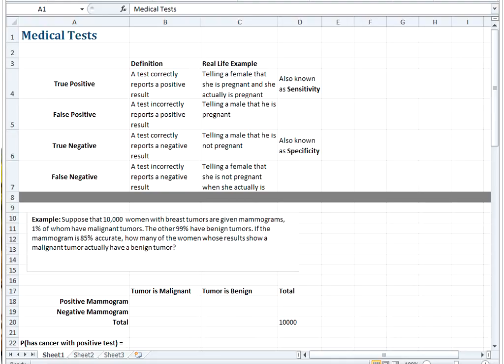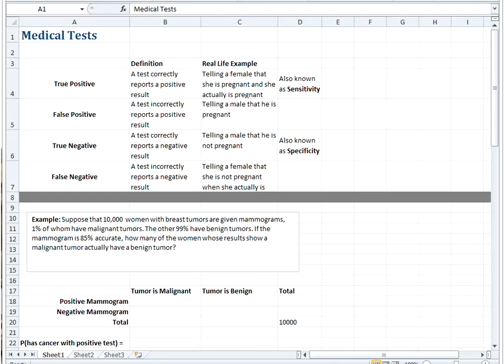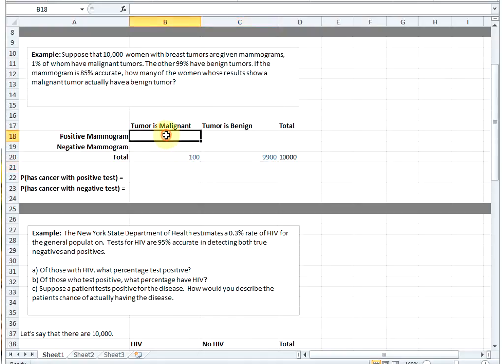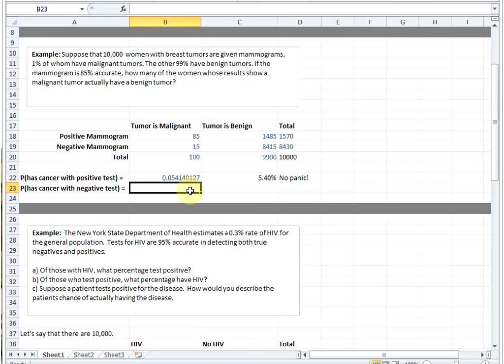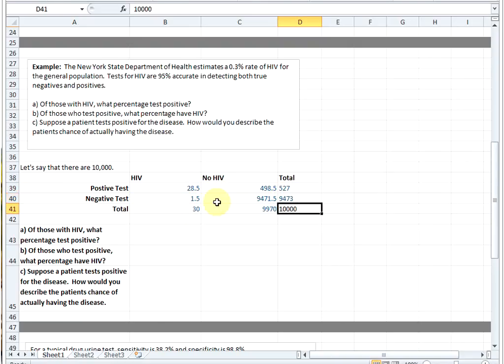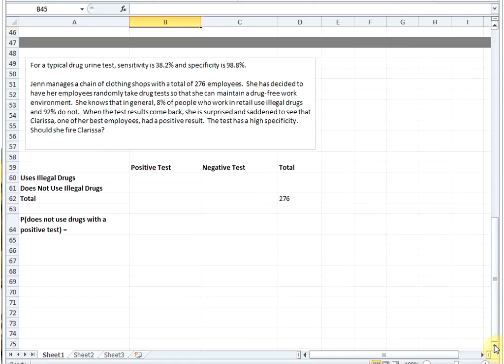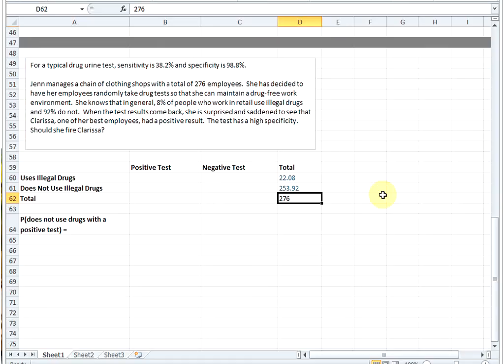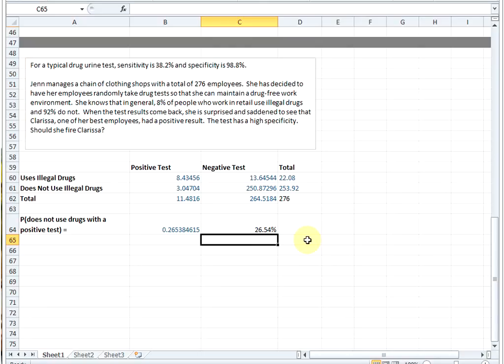Medical Tests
apportionment